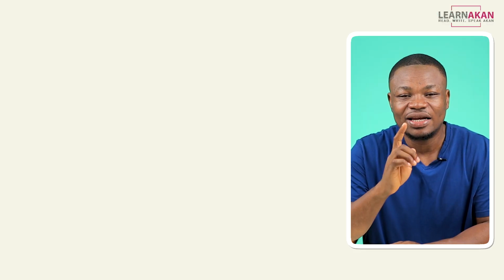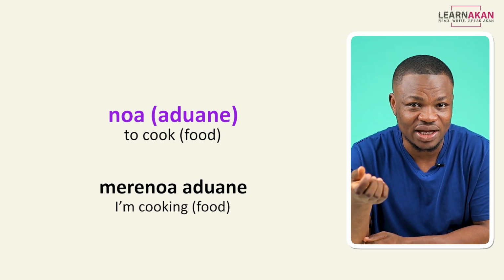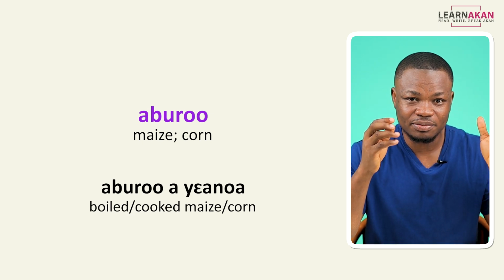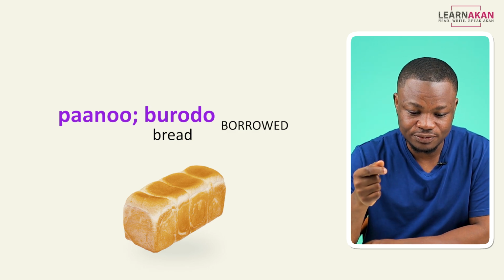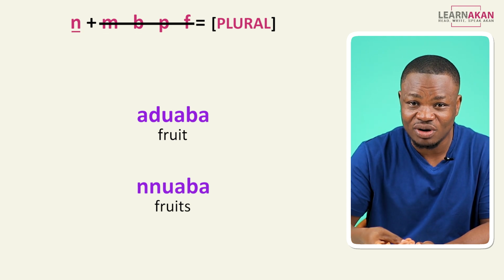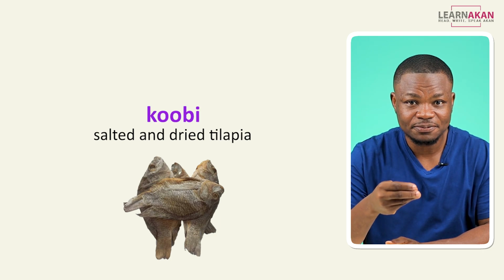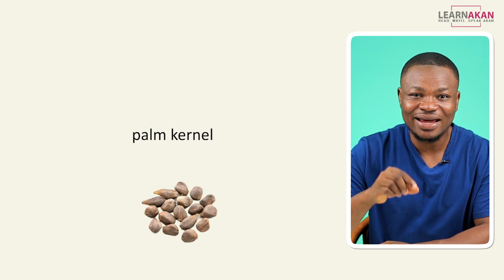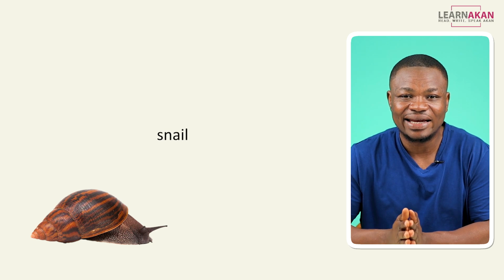Learn the Twi Names of Some Food Items | LEARNAKAN.COM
By the end of today's lesson, you will know the Twi names of some popular foods. This is the first of two preparatory Twi vocabulary lessons towards our speaking lesson on food and eating.

👤 ABOUT ME
 I’m Stephen Awiba, but most people know me here as Tikya Yaw. I’m the founder of LEARNAKAN. I was born and grew up in Kumasi, the heart of Asante Twi, and I’ve been helping people worldwide learn to read, write, and speak the language in a fun and practical way.